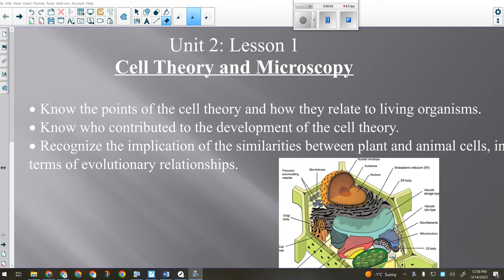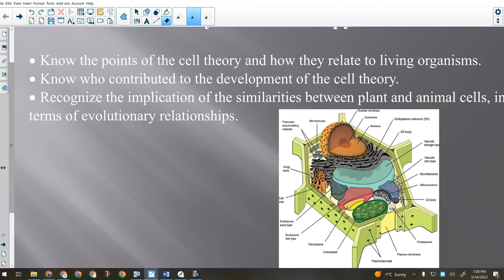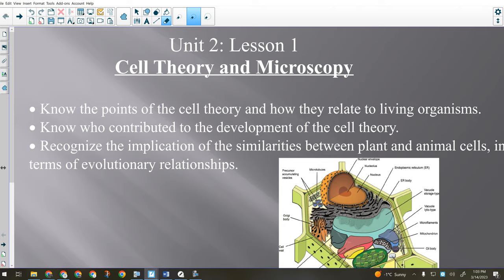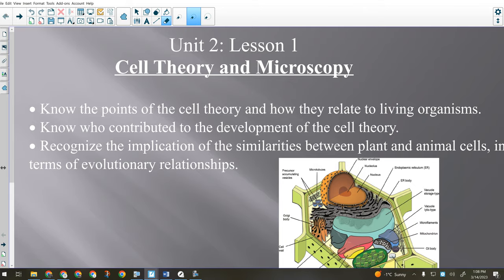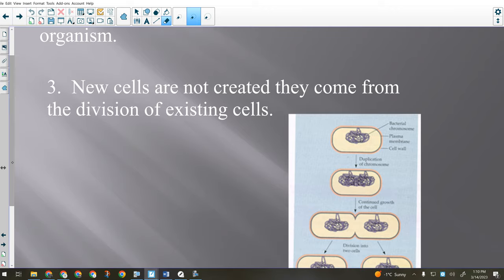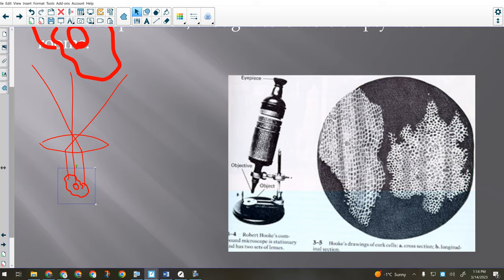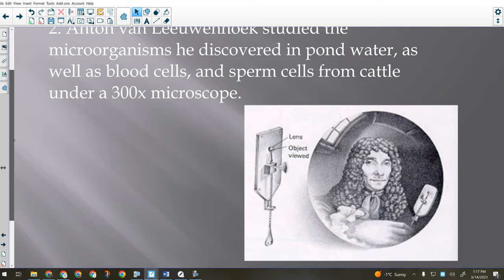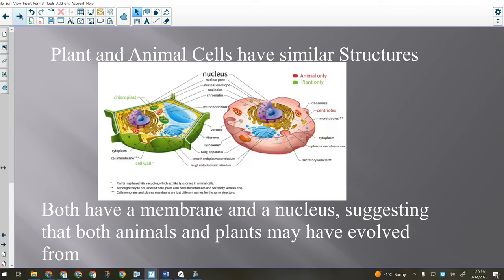Science 10 Biology Lesson 1 Cell Theory